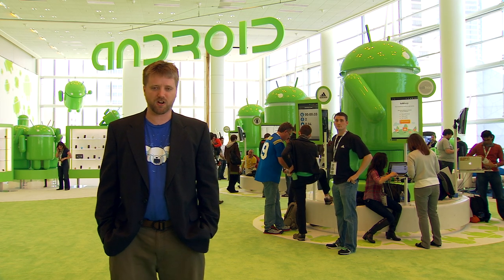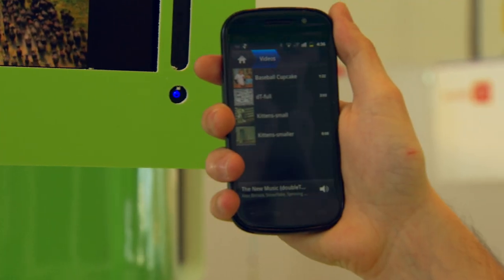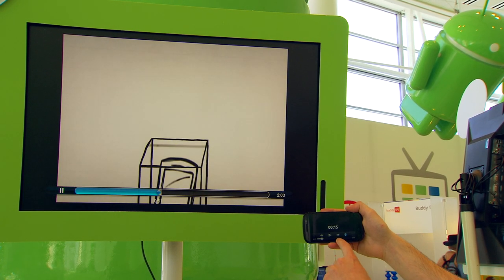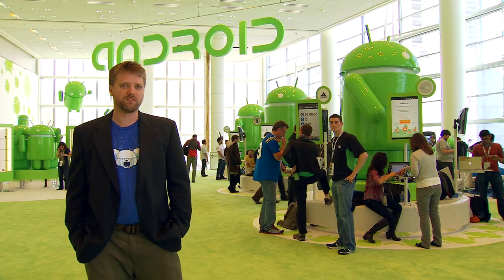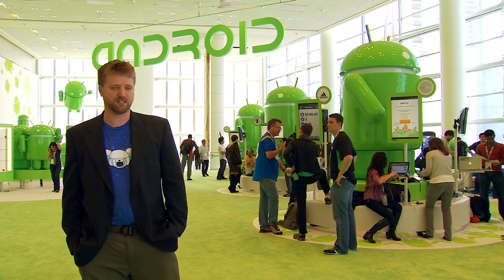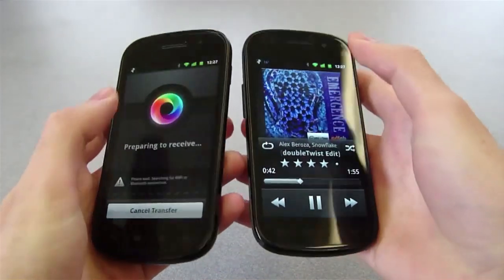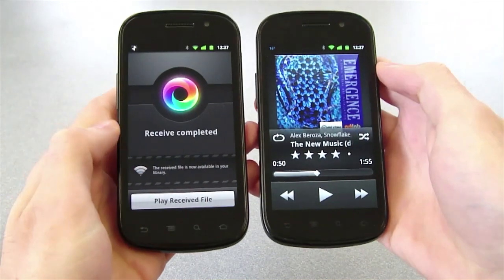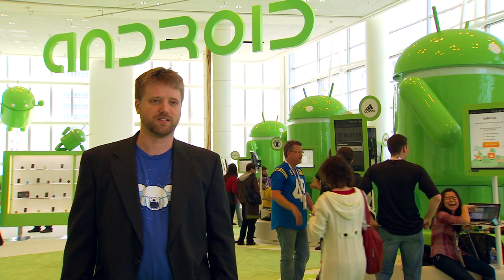Google I/O Sandbox Case Study: Doubletwist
We interviewed DoubleTwist at the Google I/O Sandbox on May 11, 2011. They explained to us the benefits of building their DoubleTap application on the Android Platform. DoubleTwist AirSync let's you wirelessly sync your music collection across all your devices. Their new app, DoubleTap, let's you share music between phones by simply tapping the phones together.